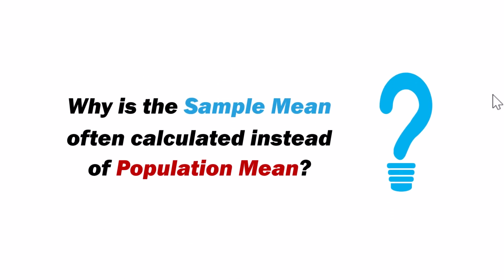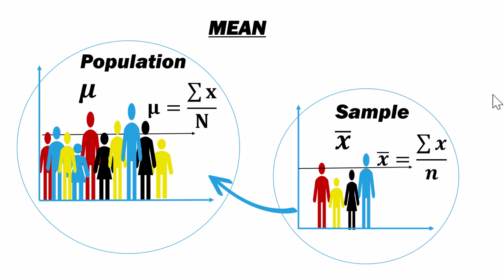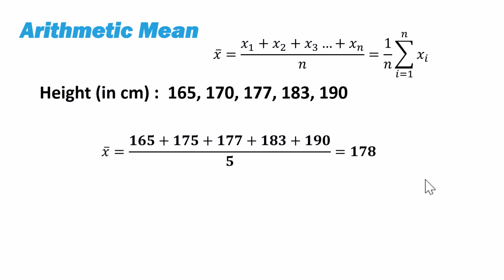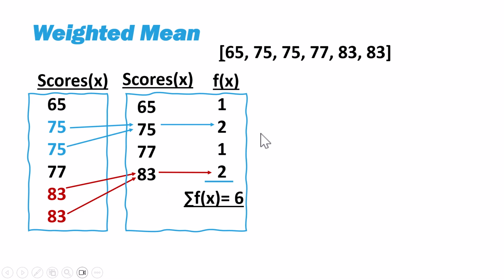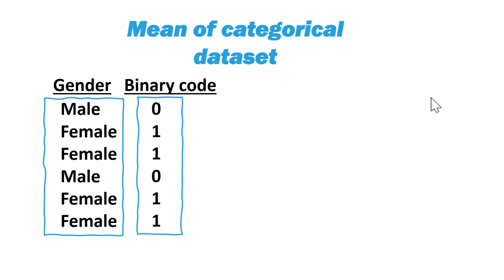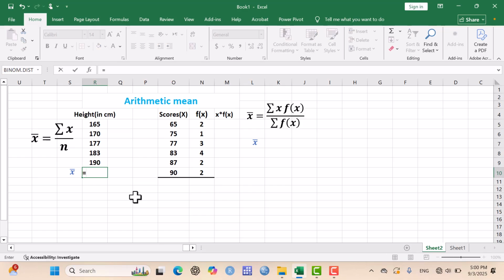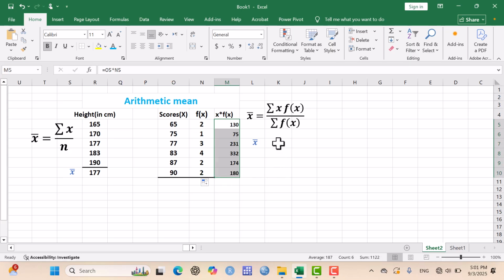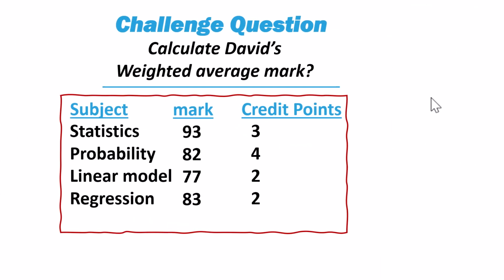What is Mean - Simply Explained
In this video you will learn; what is mean? what is the difference between sample mean and a population mean? How to calculate weighted mean? what does the mean of a binary dataset represents? How to calculate Arithmetic mean in Excel?